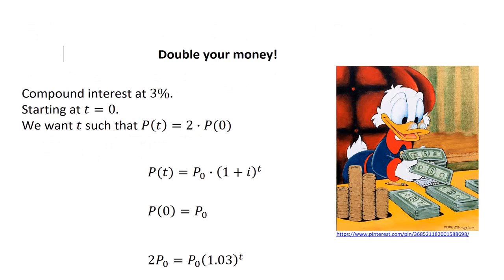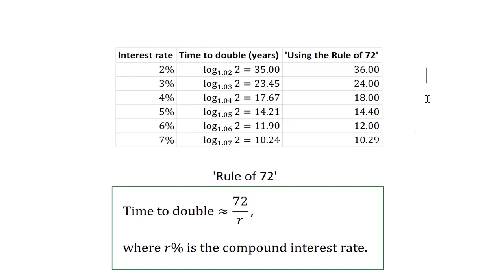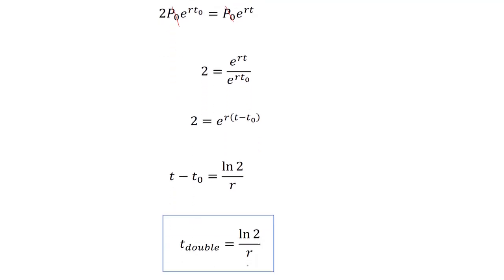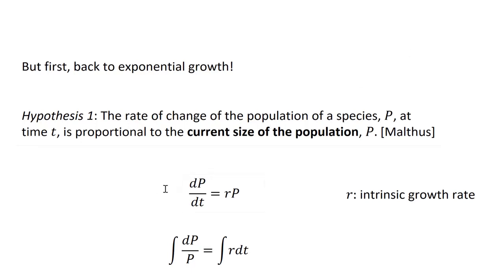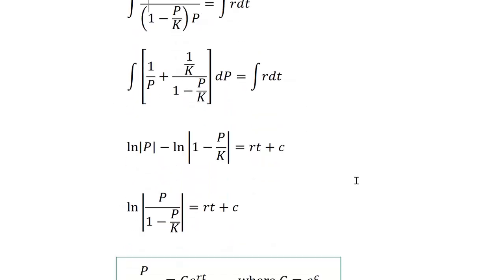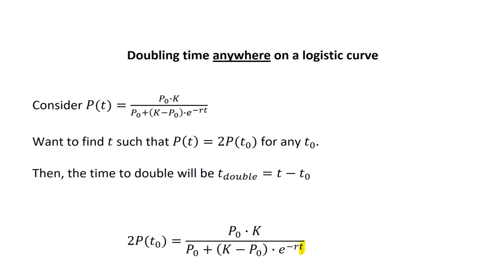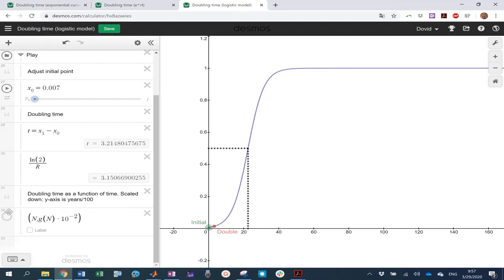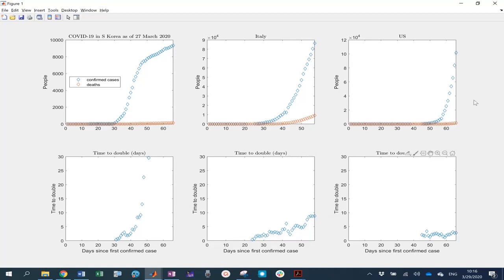Dovid vs COVID Chapter 3. Doubling time: finally, a number we want to increase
In this video we explore a fundamental difference between exponential and logistic growth.
We then apply the understanding of variable doubling time to the data coming in from the COVID-19 epidemic.